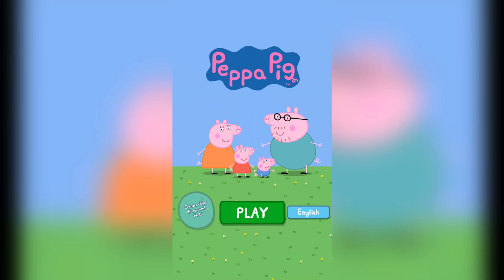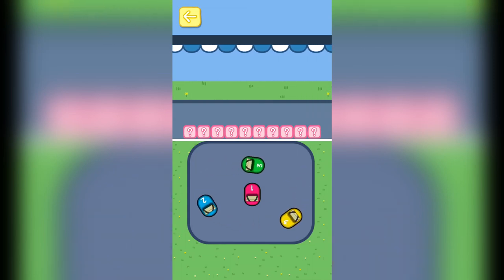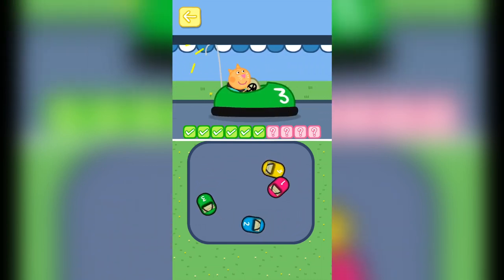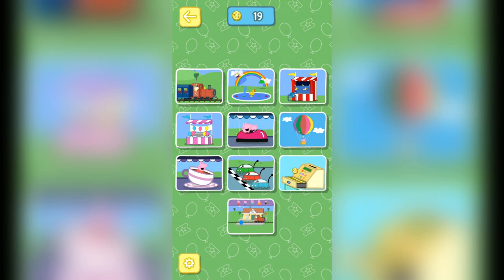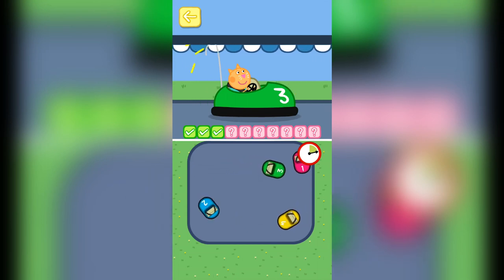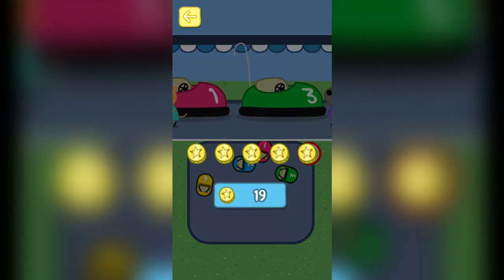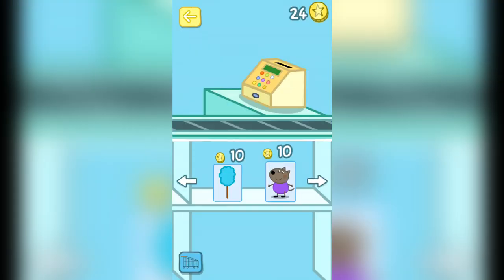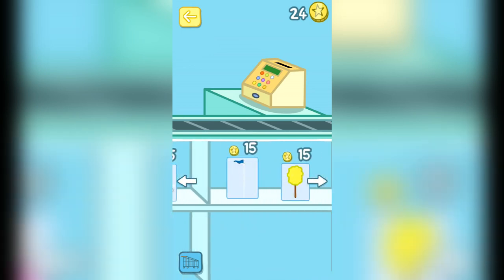Peppa Pig - Theme Park - Bumper Cars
From the Peppa Pig Game / app, Peppa Pig - Theme Park is the bumper cars game.